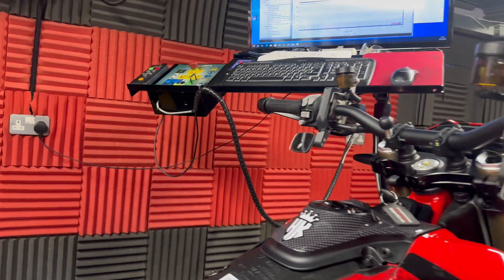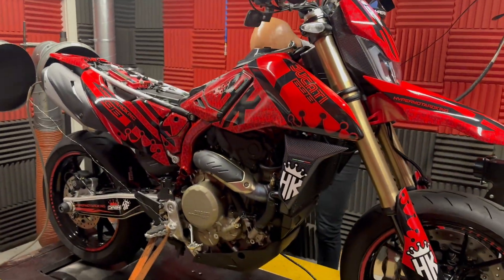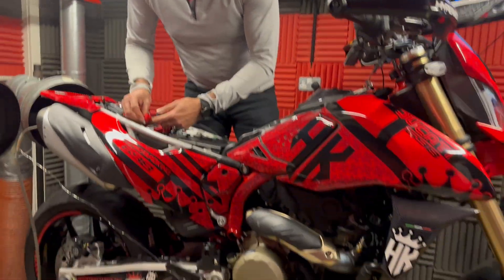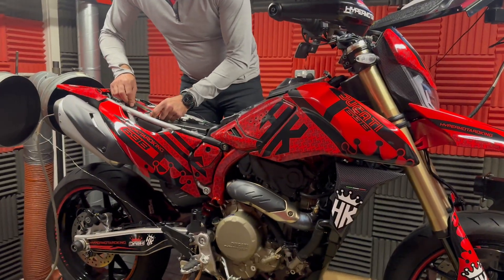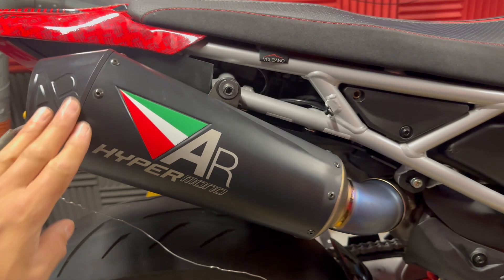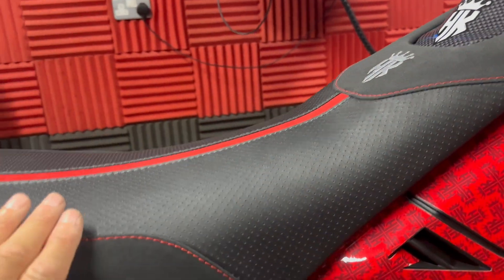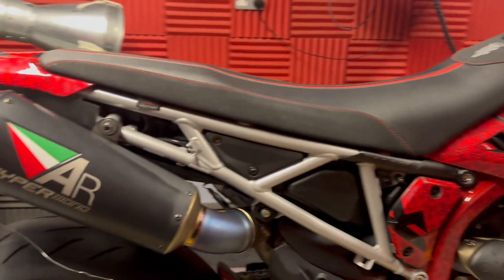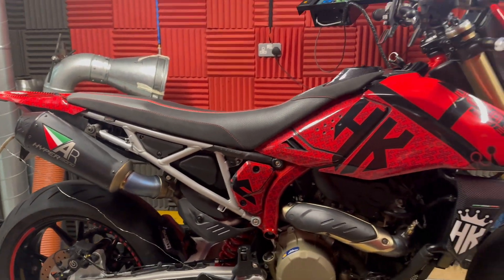How Much Power Does the Ducati Hypermotard 698 Mono Really Have? Dyno Run Results!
Curious to see how much power the Ducati Hypermotard 698 really puts out?

In this video, we take the Hypermotard 698 to the dyno to measure its raw horsepower. Not only do we check the stock power it makes, but we will also be doing some testing on how much extra (if any) the following make:

- SC Project SC1 Titanium Exhaust End Cans (claimed +4 bhp)
- Austin Racing 698 Mono End Cans (no figures)
- Airbox Lid Removal
- Sprint P08 Filter

The following Dyno tests were conducted:

- Stock exhaust, stock airbox lid, oem air filter
- Stock exhaust, no aibox lid, oem air filter
- Stock exhaust, no airbox lid, Sprint P08 filter
- SC exhaust, stock airbox lid, oem air filter
- SC exhaust, no aibox lid, oem air filter
- SC exhaust, no airbox lid, Sprint P08 filter
- AR exhaust, stock airbox lid, oem air filter
- AR exhaust, no aibox lid, oem air filter
- AR exhaust, no airbox lid, Sprint P08 filter

The tests were all completed on the same day on the same dyno. The Dyno room and the Hyper was allowed to cool down between changes of the exhausts, before the tests were repeated.

Massive shout out to @BHPUK for having me and the Hyper up North at their head quarters in Burnley. Please go and check out their channel where they dyno and share all of their development work across a vast range of bikes!

Whether you’re a Ducati fan or a performance enthusiast, this dyno test will give you an inside look at what makes the Hypermotard such a powerhouse!

Links:
Throttle Assist
LED Headlight Bulb
Muc-Off MO-94
License Plate Holder
Denali SoundBomb Mini
Workpro Socket Set
NOCO Genius 2
Telesin GoPro Lens Pack
Chin Mount
GoPro 12 Enduro Pack
Insta360 Go Lens Pack
DJI Mic 2